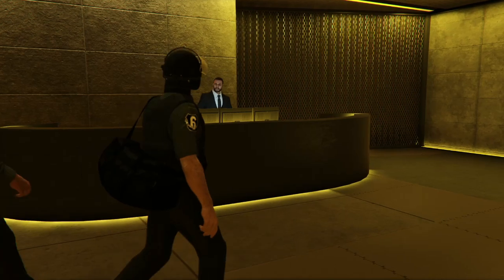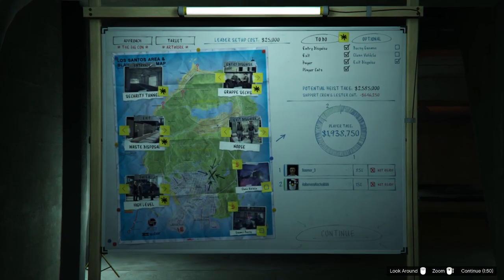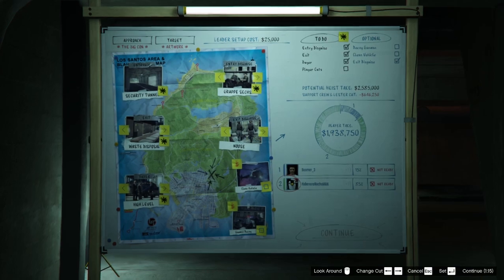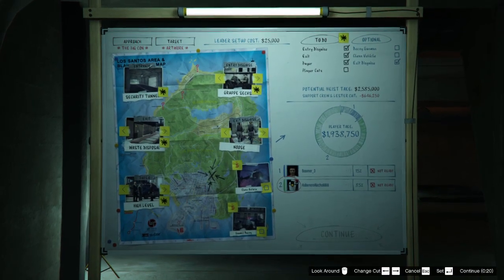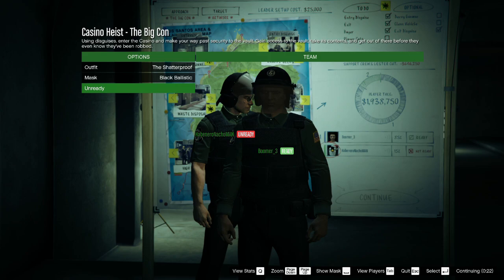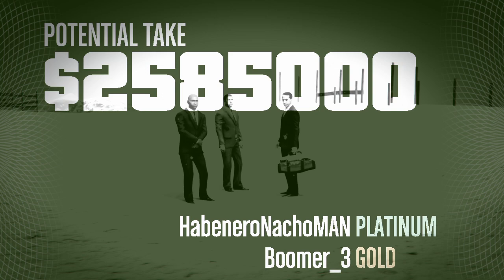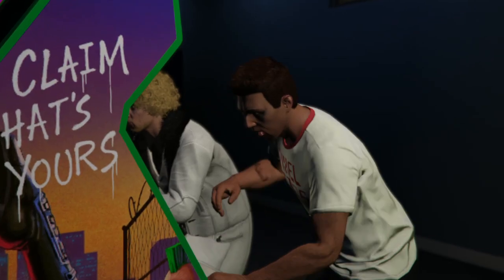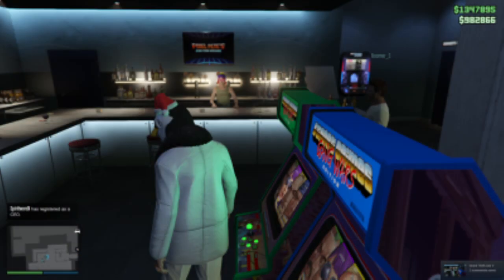Gta 5 Casino Heist Giving all Players an 85 % Cut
A Quick and easy glitch to give all heist members an 85 % cut of the Heist Payout